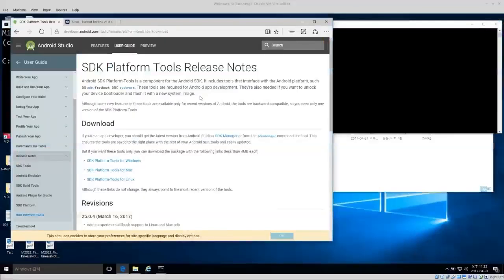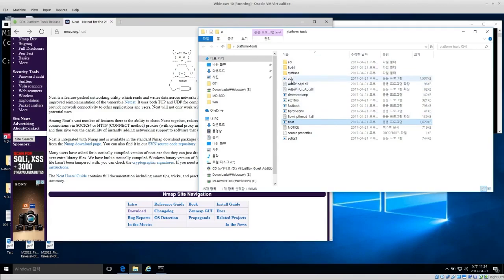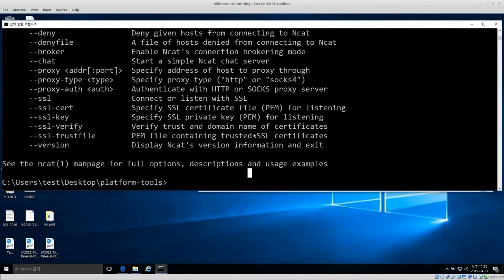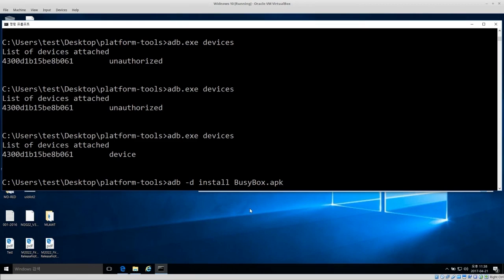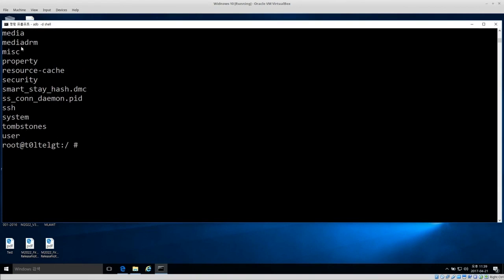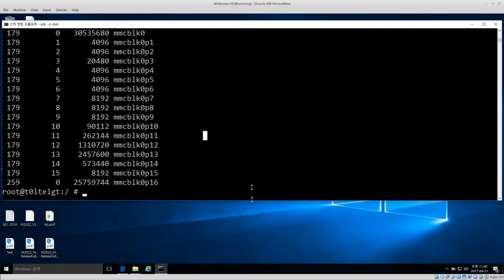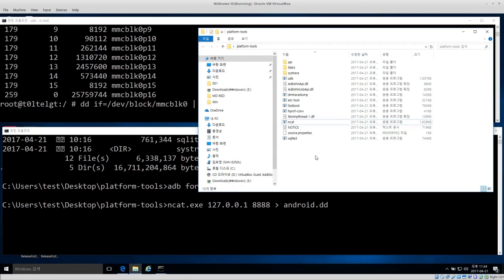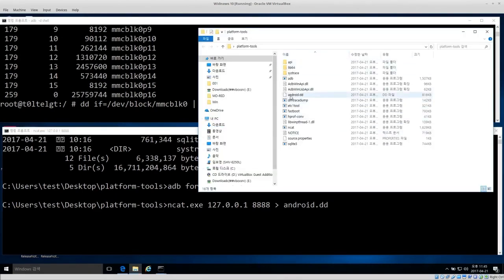11.2 Mobile Device Acquisition | digital forensics course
In this video, we will acquire a disk image from an android smartphone using ADB and rooting.

digital forensics course